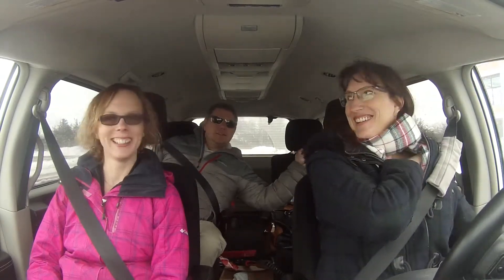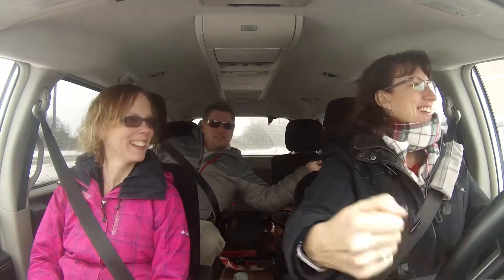Tour Tuesday and the Batawa Lofts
00:21 If you know anybody who's looking for rentals, the old batawa shoe factory has been converted to the Batawa Lofts and they are completely rentals not condos, not for purchase.
00:40 Pets are allowed.
00:47 Ranges from $1350 to $2950 a month plus utilities.
02:23 We had our movie event, our customer appreciation event last Saturday and we got to see Peter Rabbit and it was a lot of fun!
02:46 And we have ANOTHER customer appreciation event COMING UP and it is our skating event! That's our Family Day! February 18th 12:00PM-2:00PM.
03:53 if you are thinking of selling again right now any time of the year is an excellent time to get because we have a bunch of buyers that don't have places to go.
04:10 We have a buyer who's been looking for a condo and hasn't been able to find one YET. Let us know if you have one!